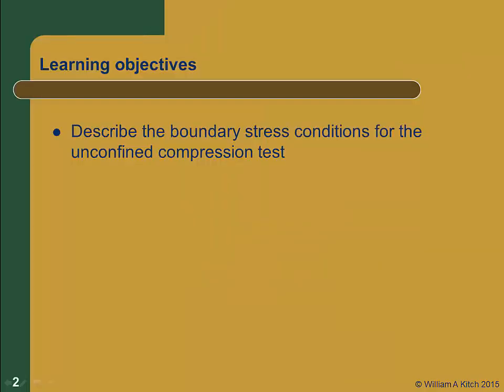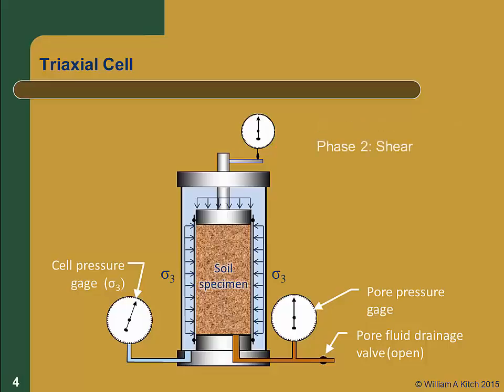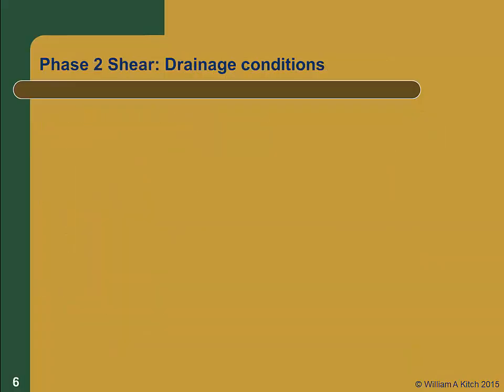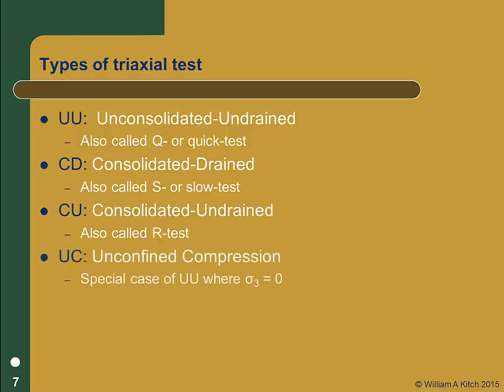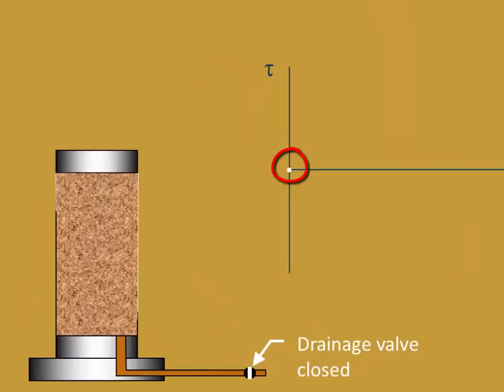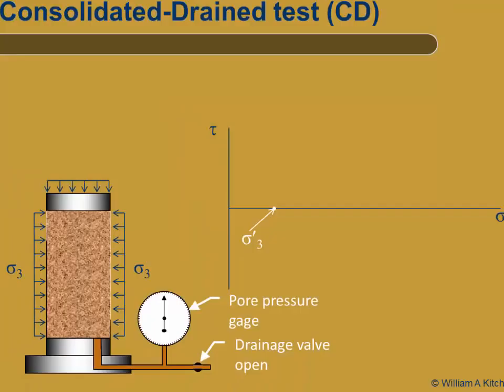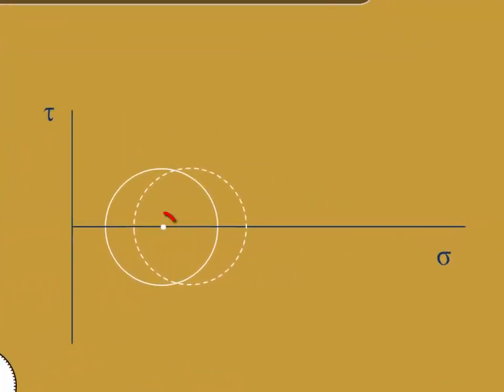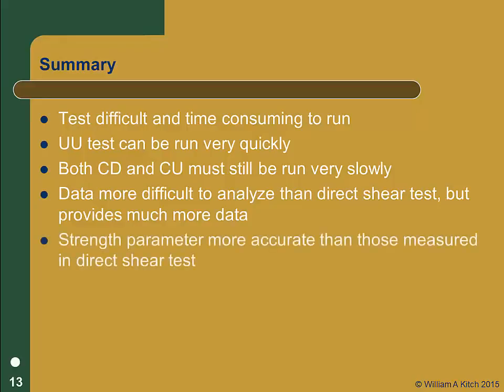Rock mechanics Triaxial Shear Test by Prof Kitch